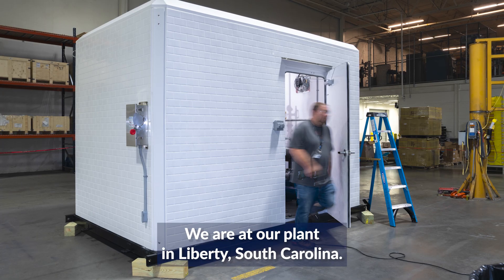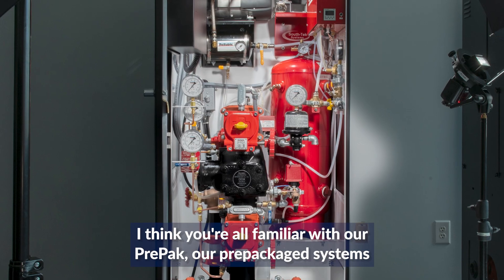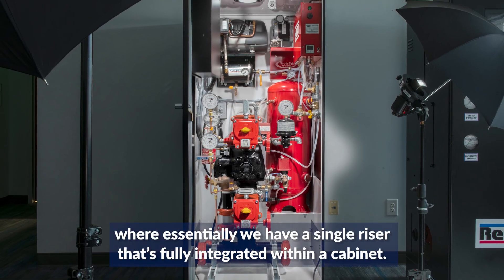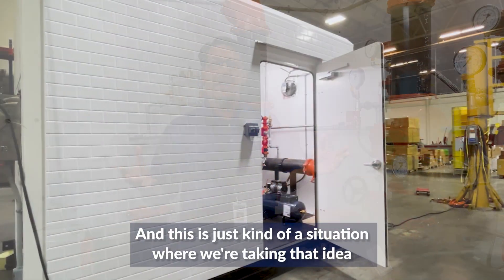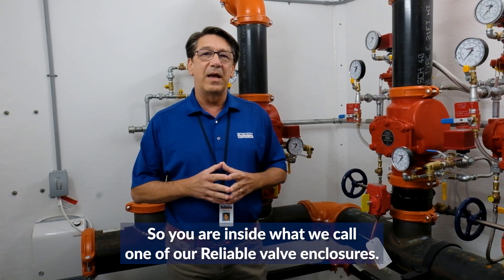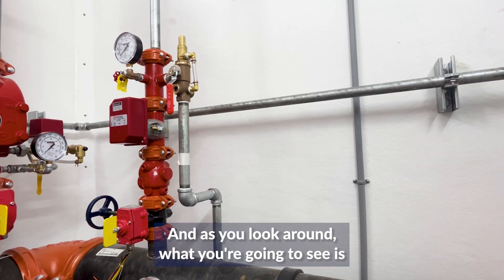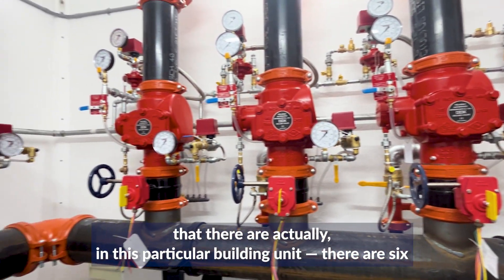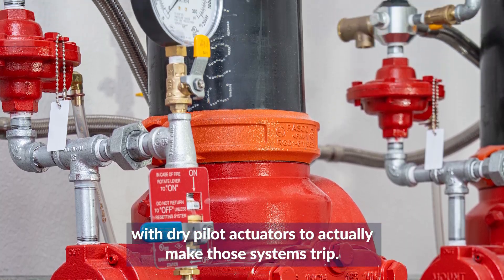Step inside Reliable’s Valve Enclosure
Step inside Reliable’s in Liberty, South Carolina, with George Nicola, Director of Product Technology. In this video, George introduces one of Reliable’s latest solutions — the Valve Enclosure, which provides power, heat, and protection. These enclosures arrive ready to drop in place, reducing onsite complexity and installation time.

Reliable’s valve enclosures are engineered for performance, built for safety, and designed to simplify and expedite your system setup.